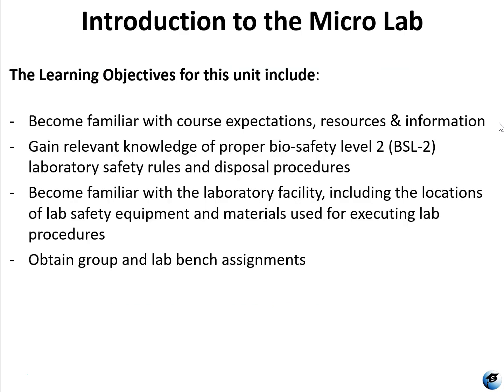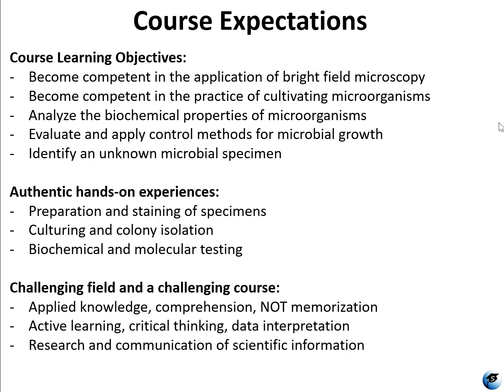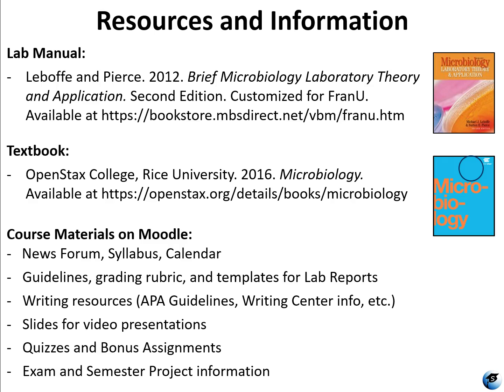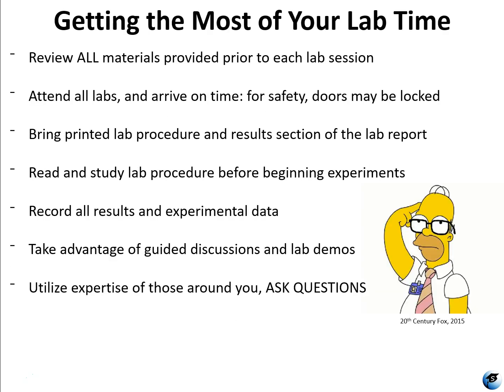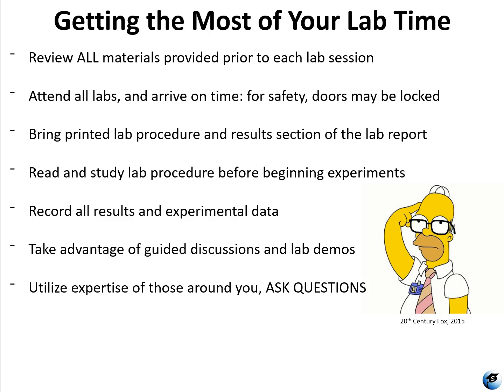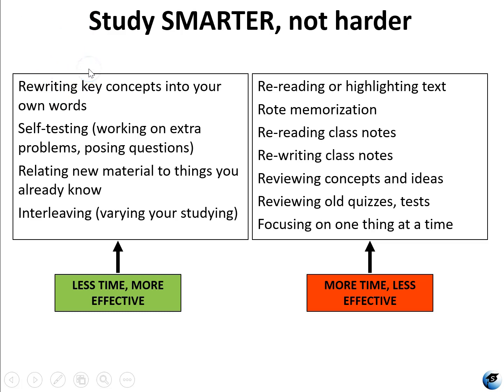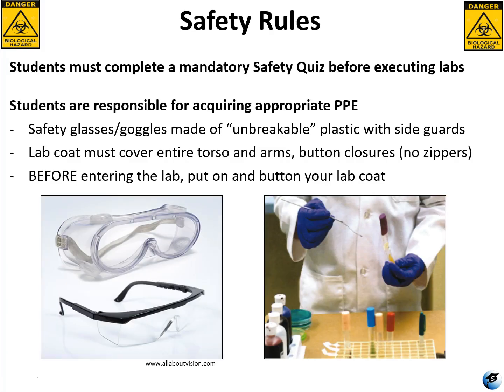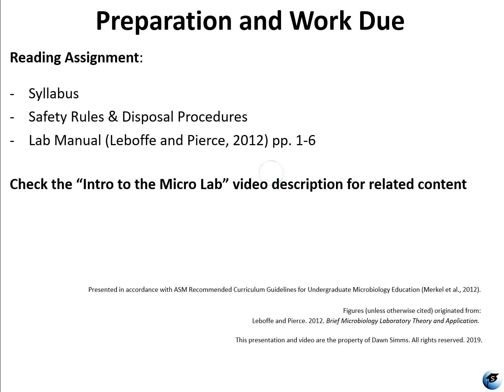Intro to the Micro Lab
Jump to Topics:
0:18 Learning Objectives
0:57 Course Expectations
3:06 Resources and Information
6:47 Getting the Most of Your Lab Time
10:34 Study SMARTER, not harder
12:48 Safety Rules
15:18 Preparation and Work Due